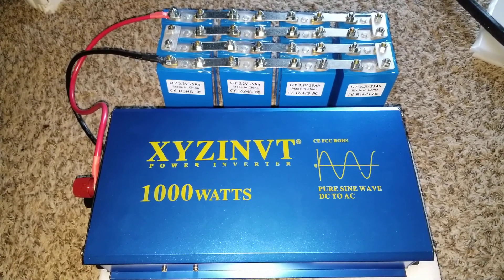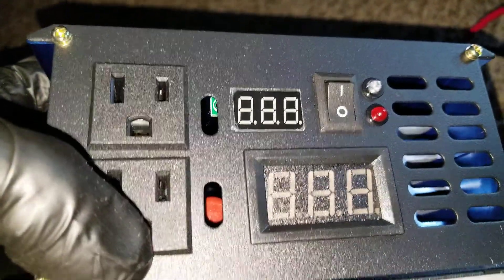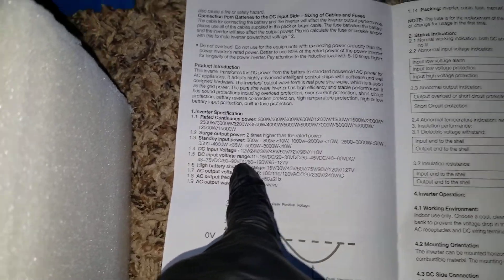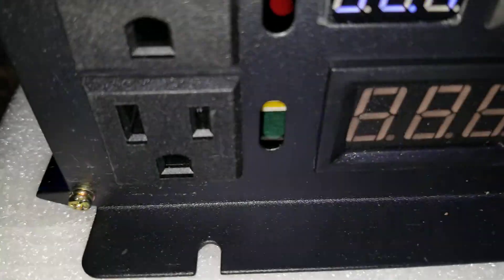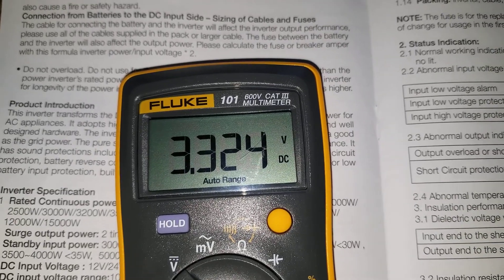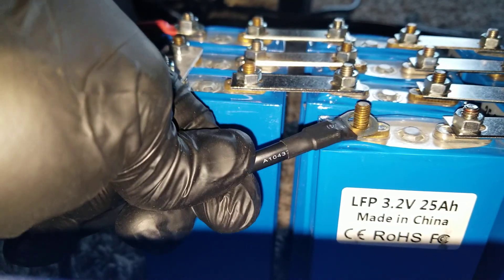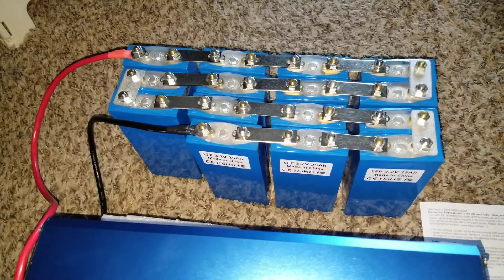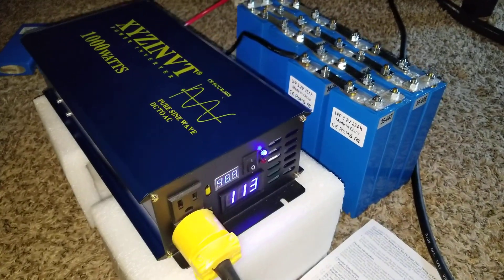XYZINVT POWER INVERTER, IS THIS A 36V OR 48V NOMINAL INPUT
IS THIS A 36V OR 48V NOMINAL INPUT